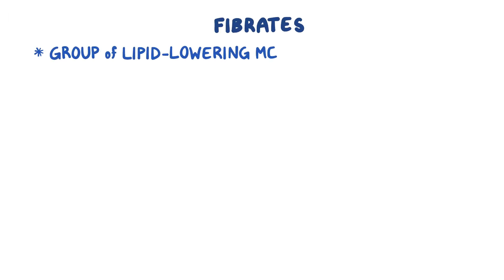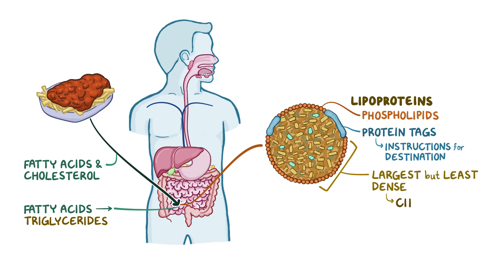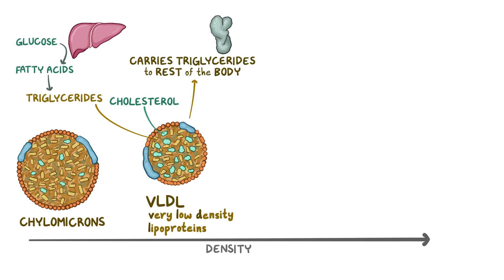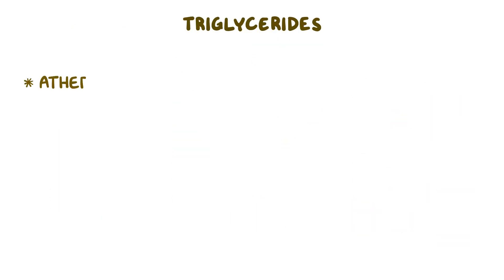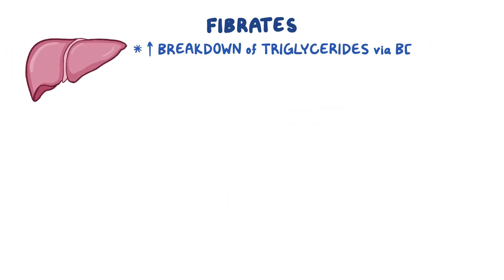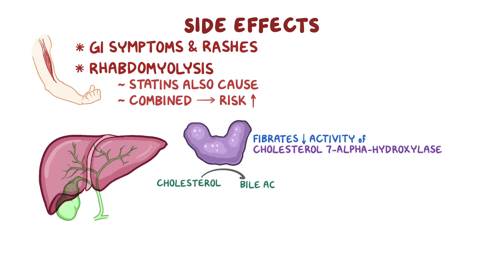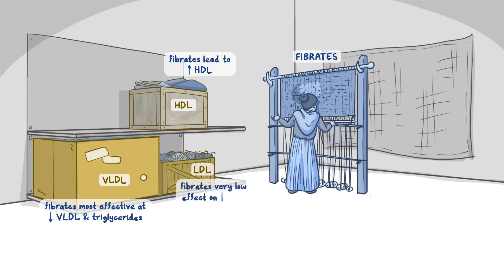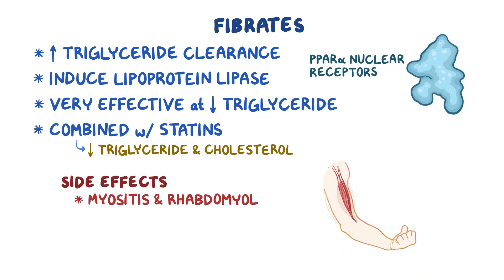Lipid-lowering medications: Fibrates ~Pharmacology~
What are fibrates? Fibrates are a group of lipid-lowering medications, along with statins and niacin. These medications are very effective at lowering triglyceride levels in the blood, but are less effective at controlling cholesterol.